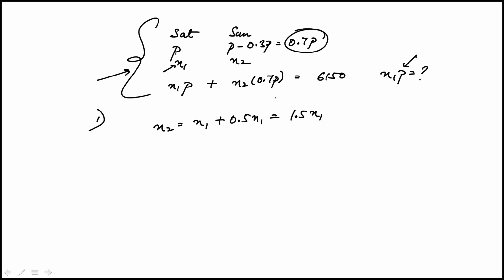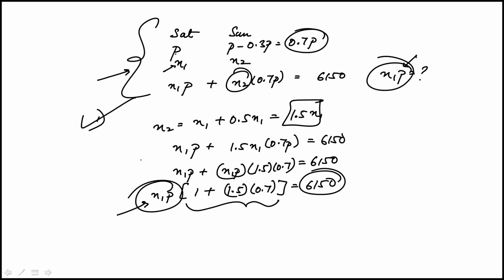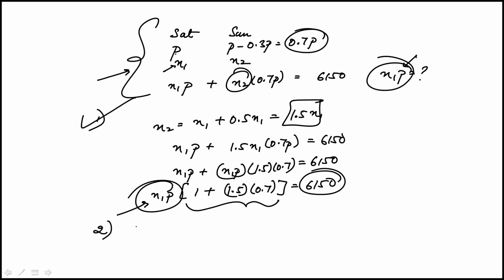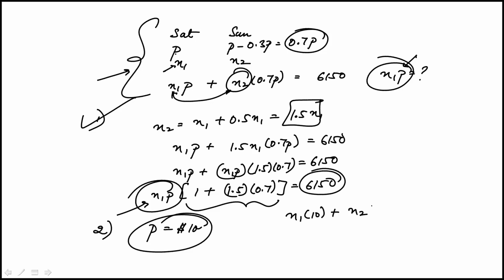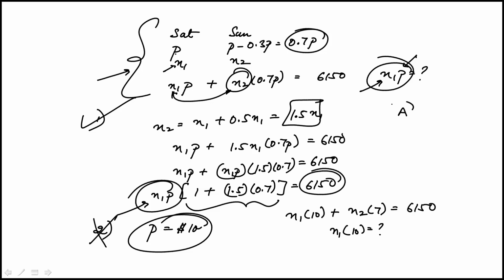Question 06 Word Problems GMAT Official Practice Exam 5 and 6 Data Sufficiency